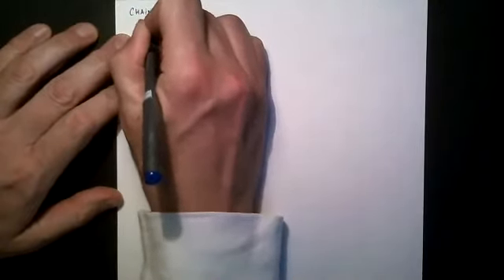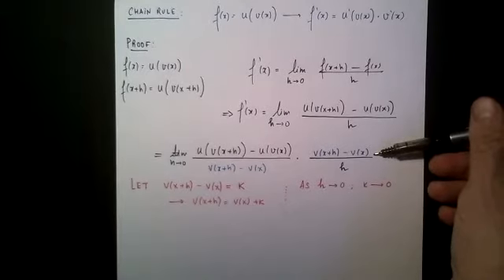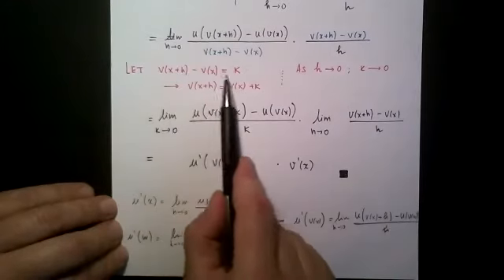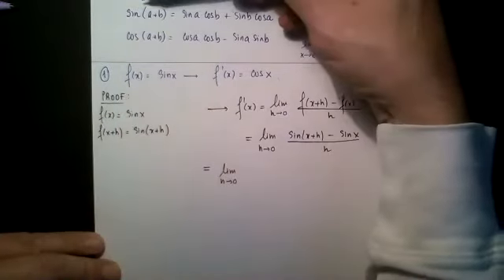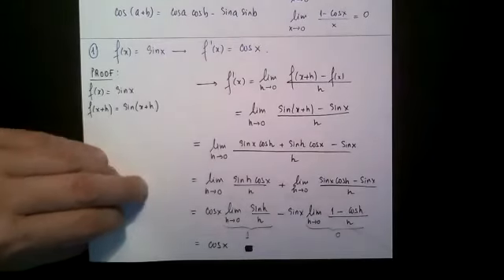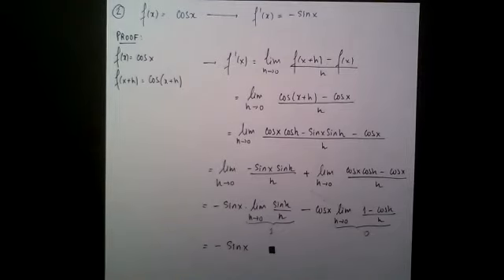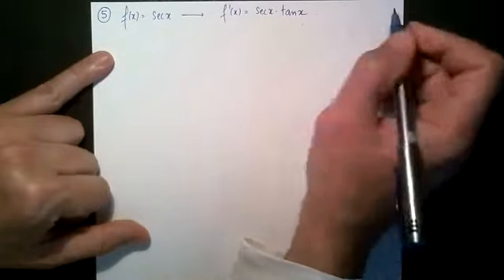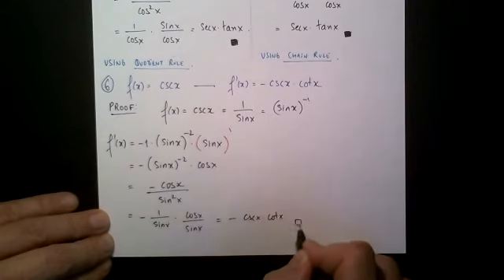08 2020 09 18 Derivative of Trigonometric Functions